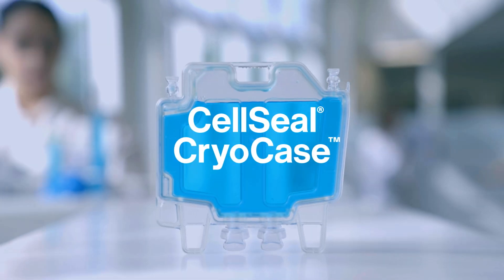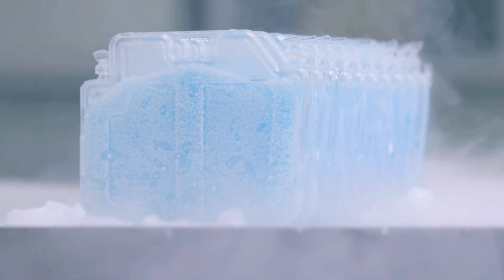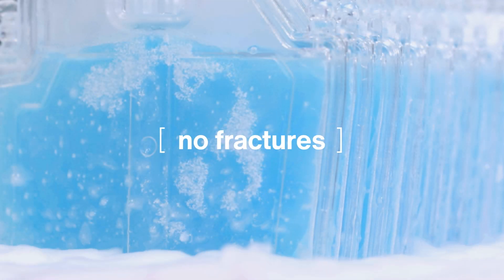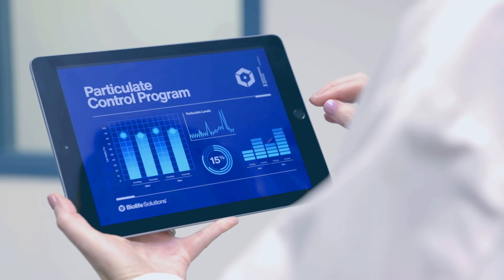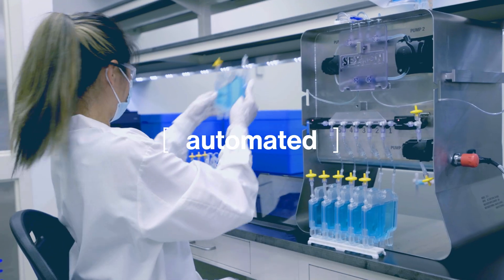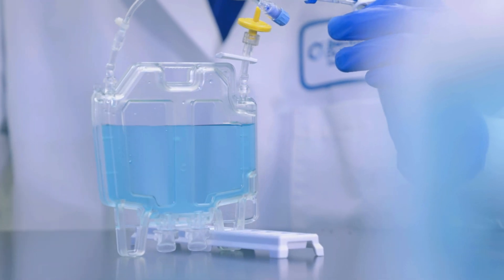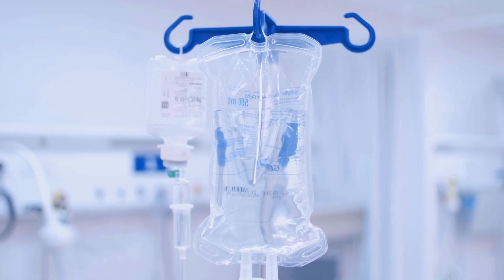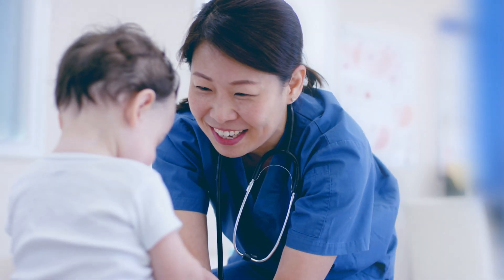CellSeal® CryoCase™: The Next Generation of CGT Containers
Looking for a cutting-edge solution to replace cryobags in cell and gene therapy cryopreservation? Meet the CellSeal® CryoCase™, a revolutionary primary container designed to maintain drug product quality and improve safety by reducing particulates. This short video from BioLife Solutions (under 2 minutes) introduces how CryoCase delivers superior performance in the cryopreservation process.

Sexton Biotechnologies is a part of BioLife Solutions.